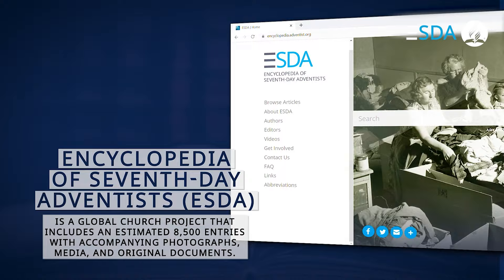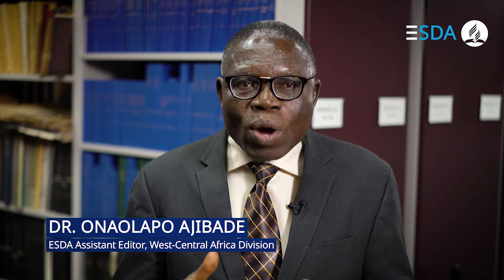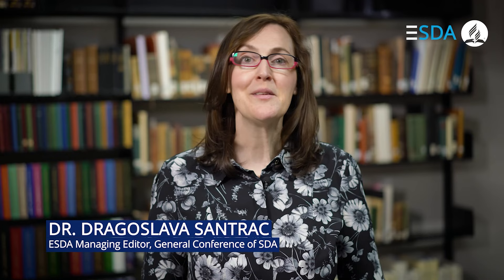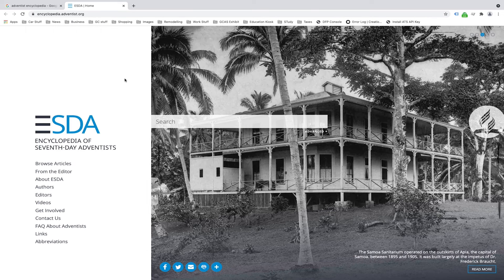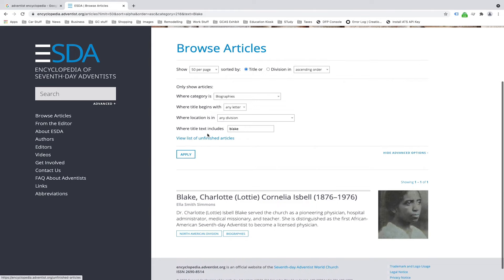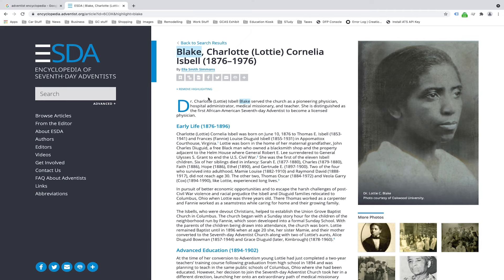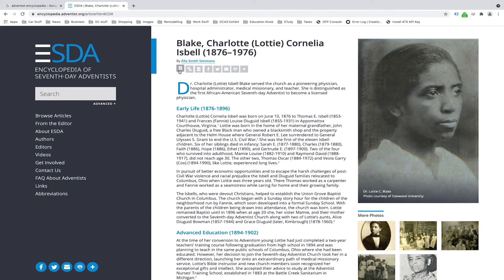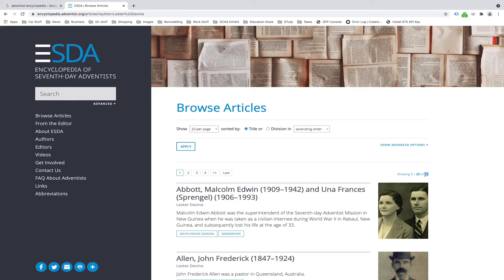Encyclopedia of Seventh-day Adventists - Dragoslava Santrac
This presentation provides an update on the Encyclopedia of Seventh-day Adventists, which was launched online in 2020, covering what has been accomplished to date, what is still needed, and how to use the Encyclopedia